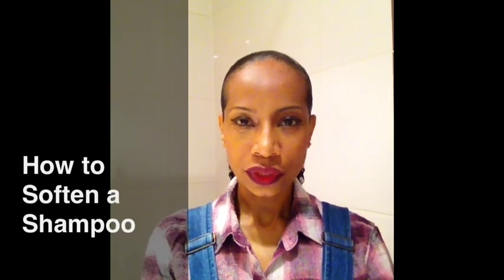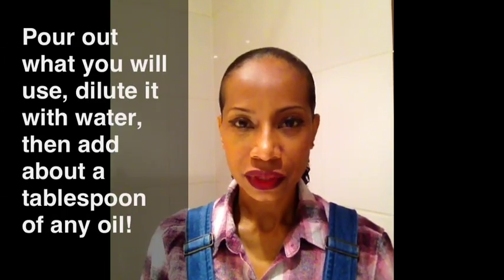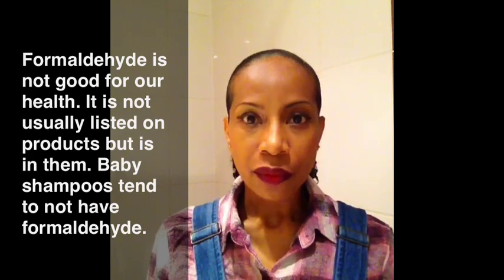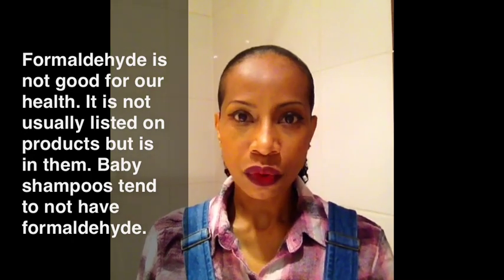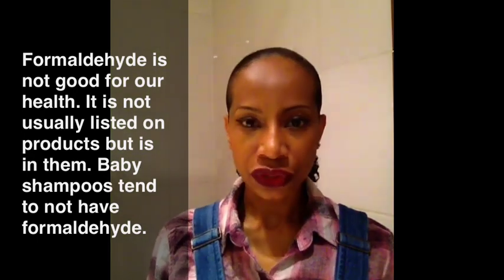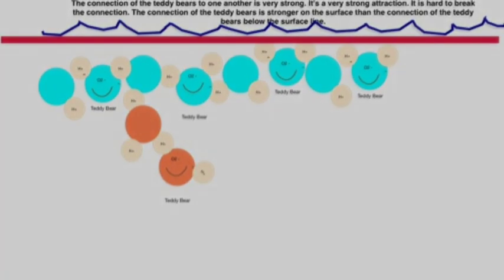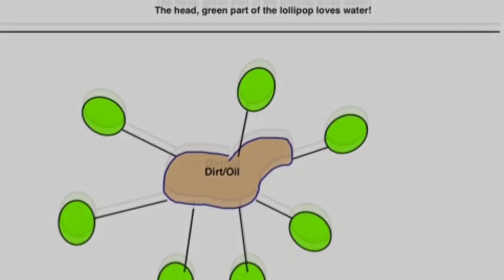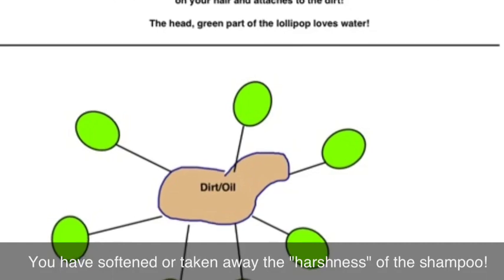Soften Your Shampoo-Make Any Shampoo More Gentle for Your Hair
This is a video that explains how to make an inexpensive shampoo, or any shampoo with sulfates (surfactants), less harsh and more gentle on your hair. All you need is some water and some oil. First I show you how to do it. Then I explain the science of of the process.